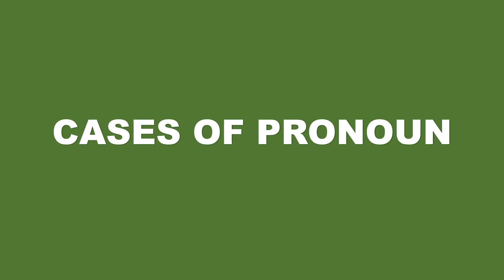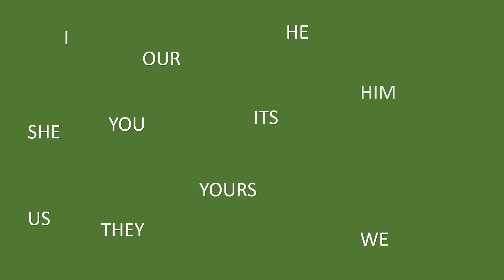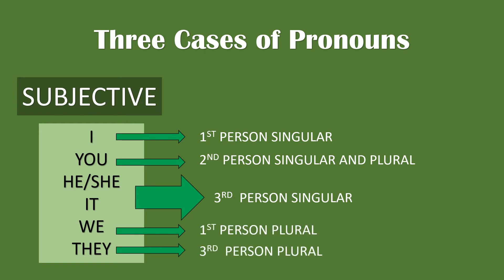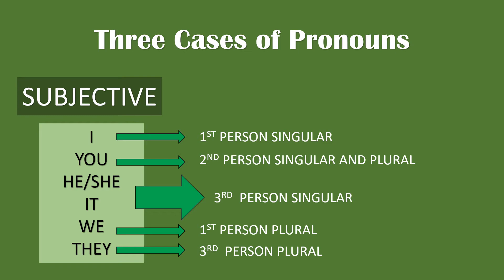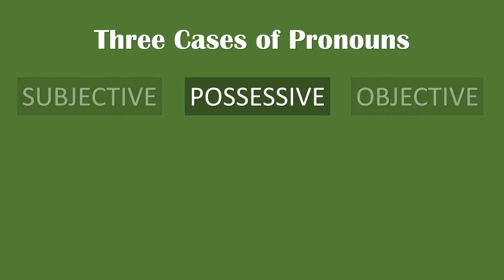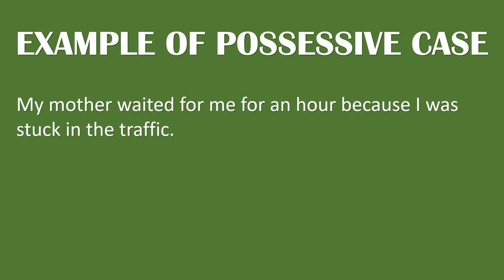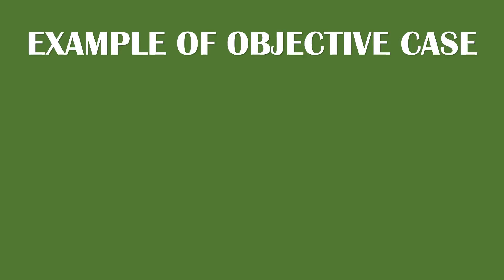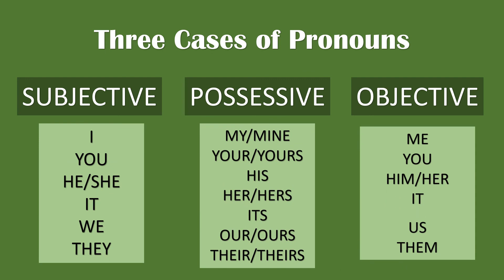Cases of Pronoun